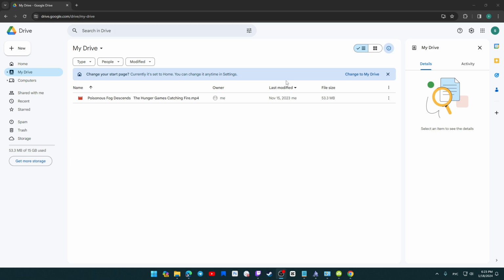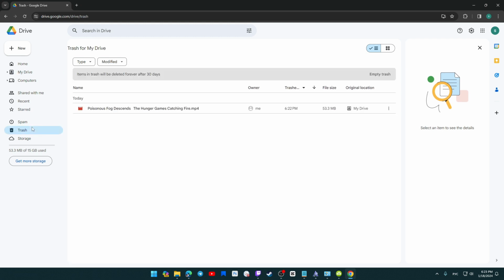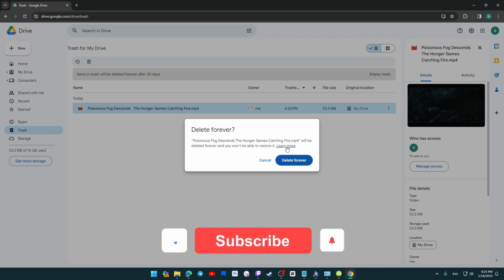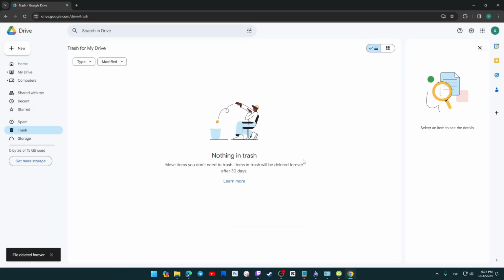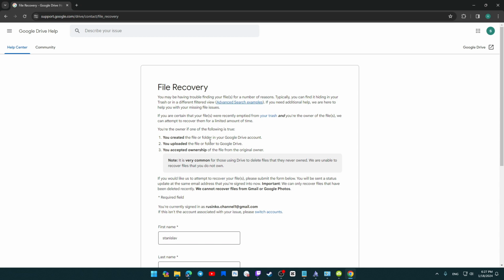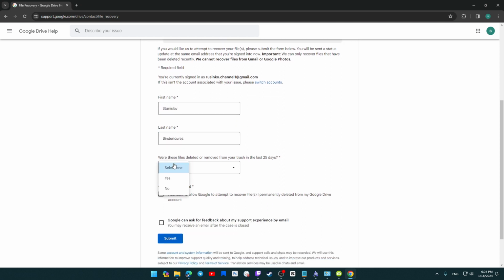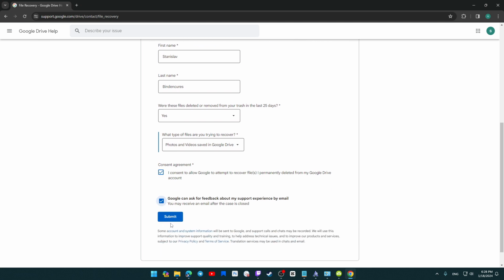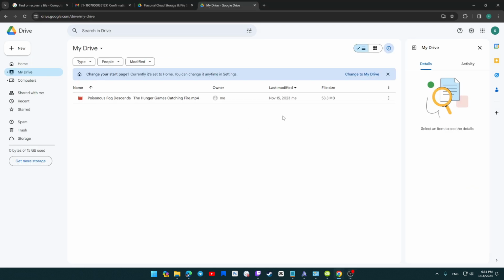How To Recover DELETED FILES From Google Drive Trash (100% recovery)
In this how to recover deleted files from google drive tutorial i'll show you how to recover deleted files from google drive. You might be wondering how to recover permanently deleted files from google drive, but don't worry. Today i'll show everything about restore deleted google drive files, so you'll be able to recover files from google drive trash.

We'll cover everything from setting up your google drive to using google support to get files back. Whether you're new to google drive or an experienced user, this tutorial will help you master agoogle drive.